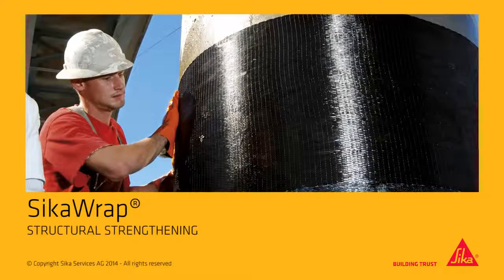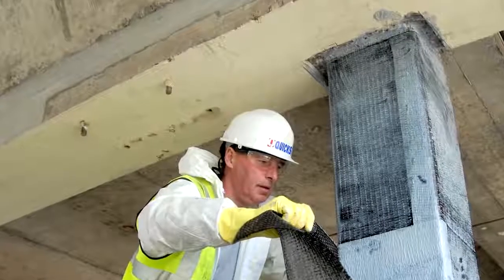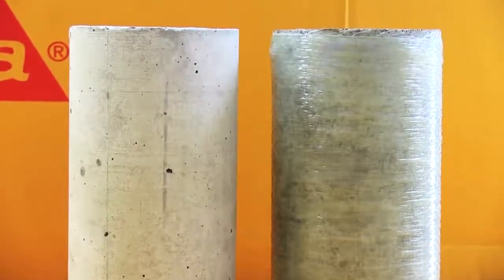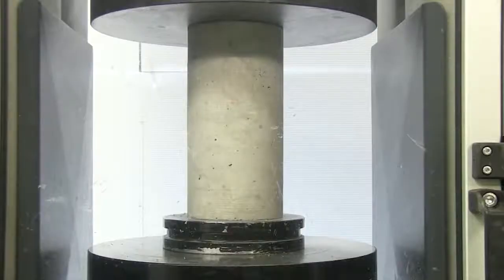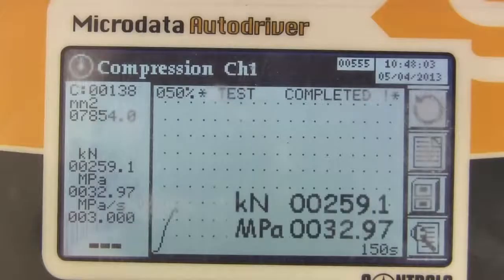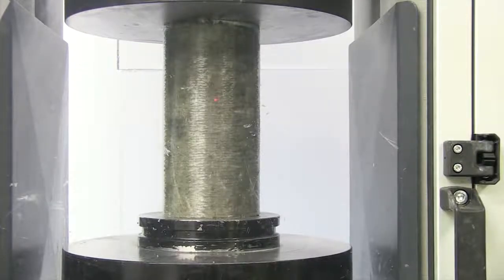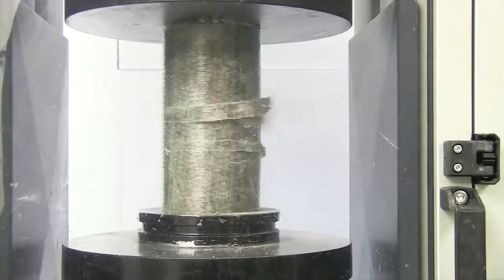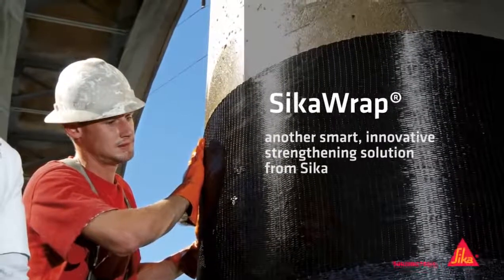SİKA Wrap Testi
Bu videoda, SİKA Wrap karbon fiber sarma sisteminin testini inceliyoruz. SİKA Wrap, yapı güçlendirme projelerinde kolon ve kirişlerin sarılarak güçlendirilmesi için kullanılan bir sistemdir. Videoda, SİKA Wrap'ın dayanıklılığını ve etkinliğini ölçmek için yapılan testleri ve bu testlerin süreçlerini yakından görebilirsiniz.

Test sürecinde, SİKA Wrap'ın farklı yük ve stres seviyelerine karşı direnci kontrol edilir. Bu testler, karbon fiber sarma sisteminin güçlendirme projelerinde güvenli ve etkili bir şekilde kullanılmasını sağlamak için kritik öneme sahiptir. Videoda, SİKA Wrap'ın dayanıklılığını test etmek için hangi tekniklerin kullanıldığını ve bu tekniklerin karbon fiberin mukavemetini nasıl değerlendirdiğini öğrenebilirsiniz.

Test sırasında, SİKA Wrap'ın yapısal güçlendirmedeki performansı, çeşitli uygulama senaryolarında nasıl davrandığı ve güvenlik standartlarını karşılama yeteneği test edilir. Bu video, SİKA Wrap'ın yapı güçlendirme alanında neden tercih edildiğini ve sarma sistemlerinin dayanıklılık testlerini nasıl geçtiğini açıklamaktadır.

Eğer SİKA Wrap sistemi hakkında daha fazla bilgi edinmek veya karbon fiber sarma testinin nasıl gerçekleştirildiğini görmek istiyorsanız, bu video size kapsamlı bir bakış sunacaktır. Videoyu izleyerek, karbon fiber sarma sistemlerinin güvenilirliğini ve güçlendirme projelerinde nasıl kullanılabileceğini öğrenebilirsiniz.